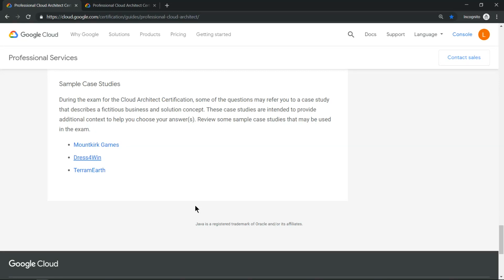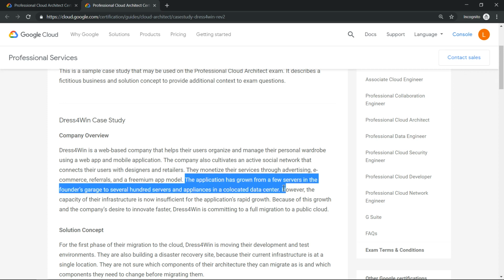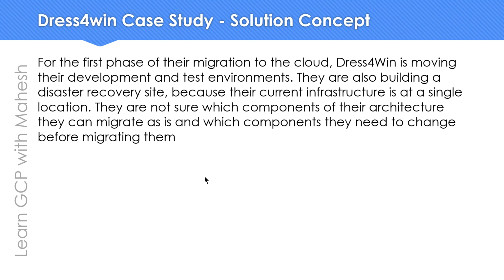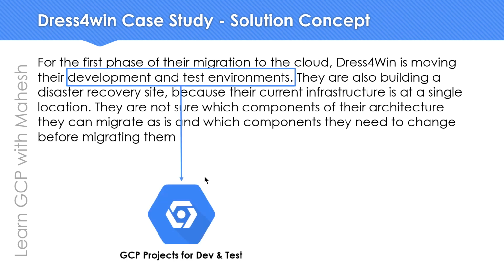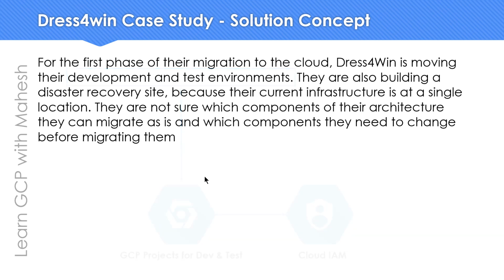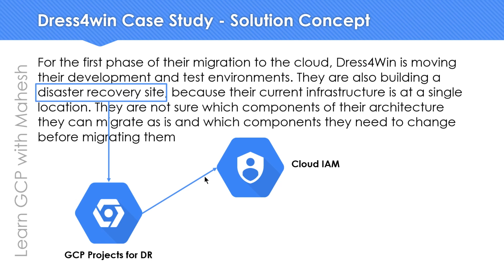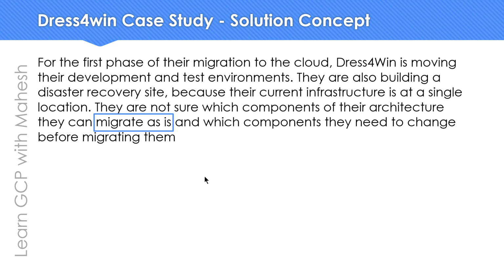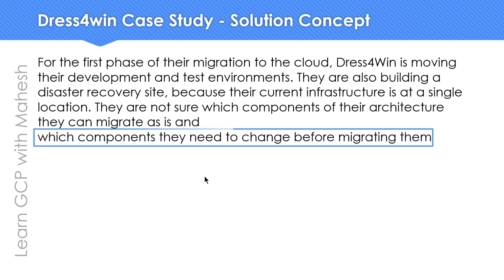GCP Professional Cloud Architect "Dress4win" Case Study Cheat Sheet - Part 1 (Solution Concept)